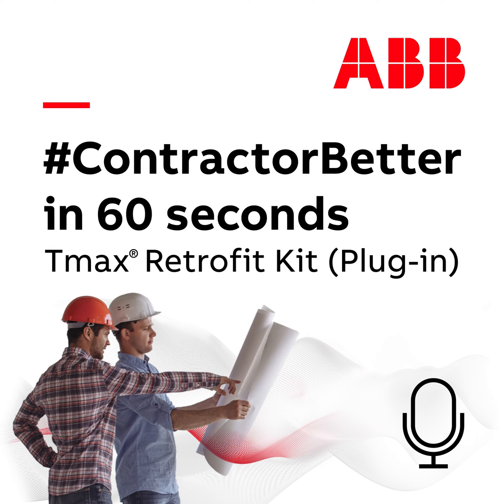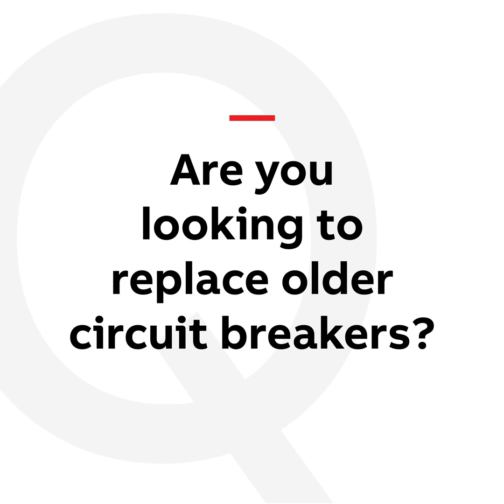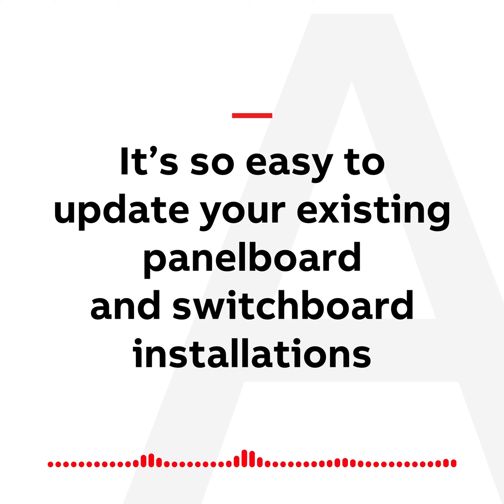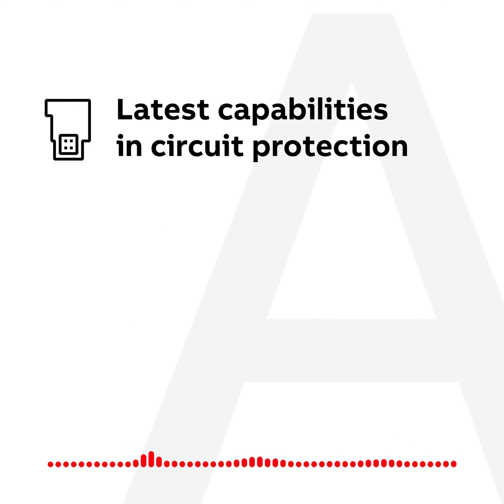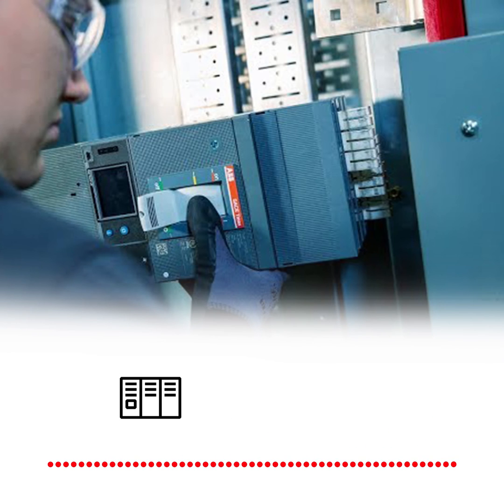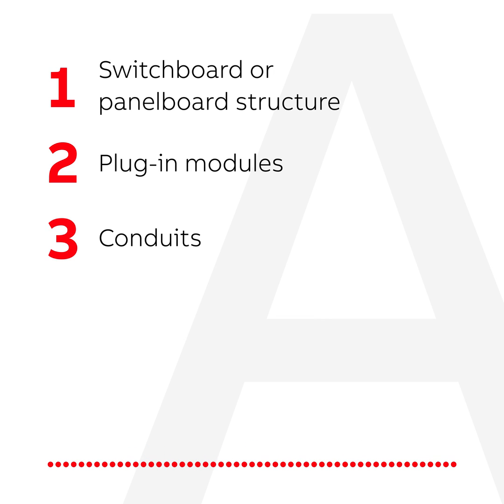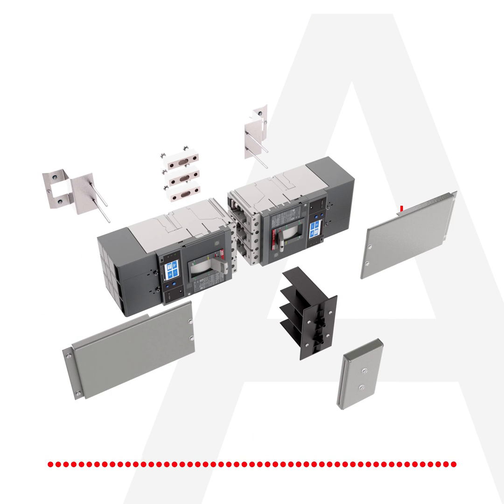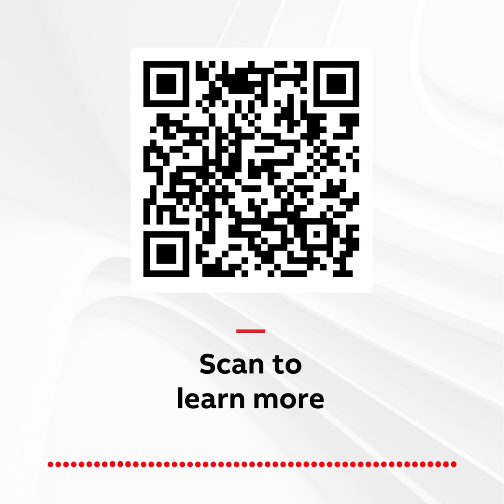Tmax Retrofit Kit (Plug-in)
Give us 60 seconds to learn how you can replace an older circuit
breaker in existing plug-in Spectra panelboards and switchboards with the latest in circuit breaker technology.